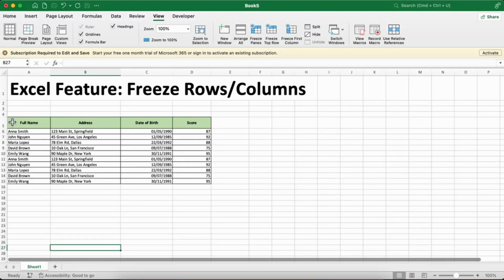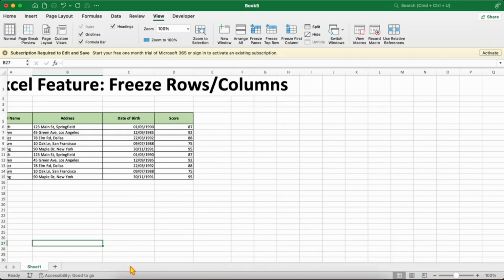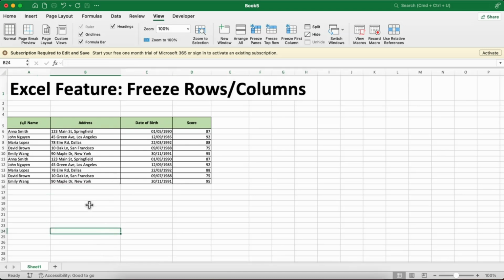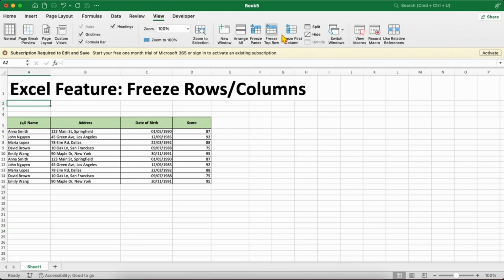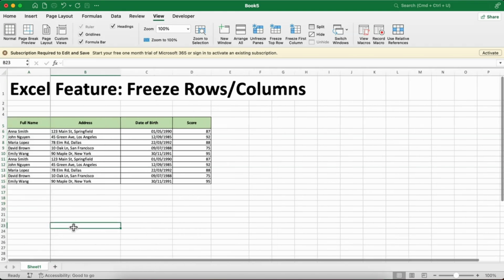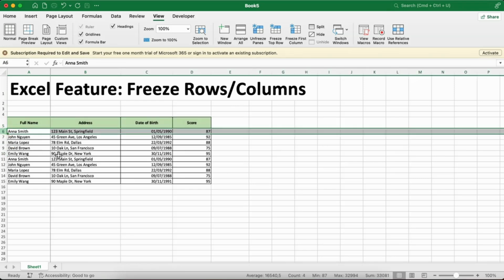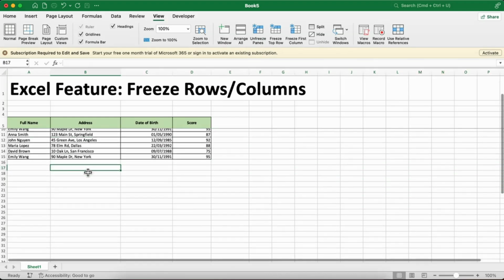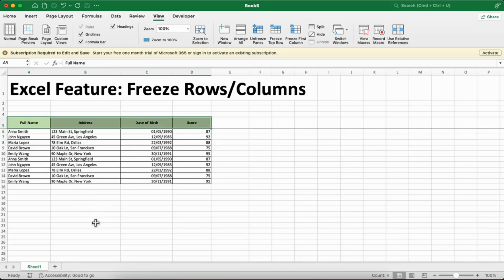Excel 365 Tips: Freeze Rows and Columns Like a Pro ❄️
Tired of losing track of headers while scrolling? In this tutorial, learn how to freeze rows and columns in Excel 365 so your data always stays in view. Perfect for professionals, students, and anyone who wants to work smarter with spreadsheets. Watch now and unlock Excel’s full potential! 🚀